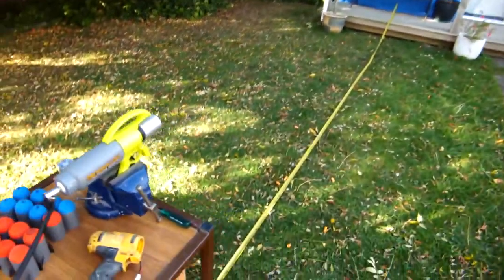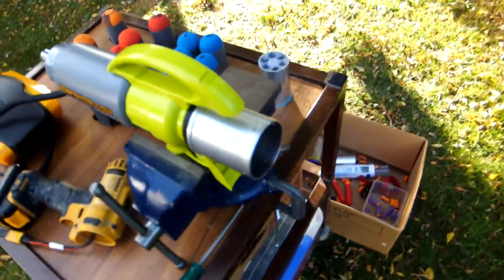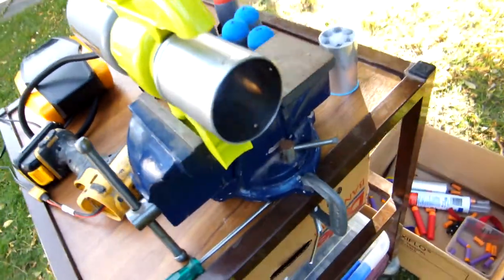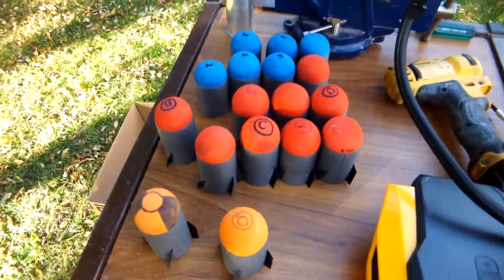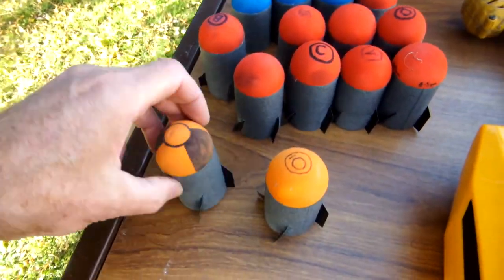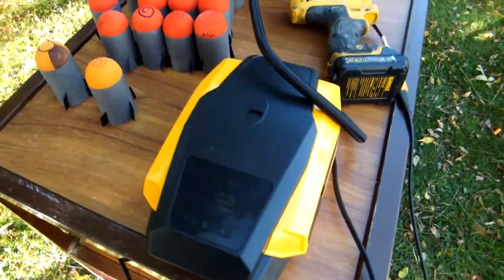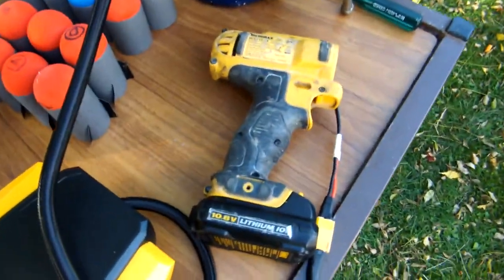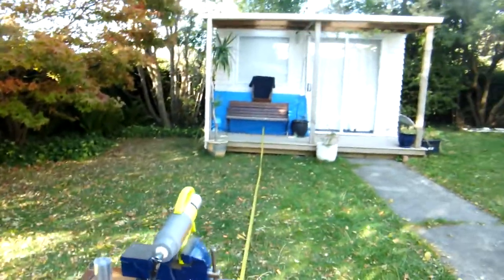BlastFromThePast - April 2020: Blu Meanies, Weasels & a MMXB...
Old vid from Lockdown April 2020: "Target Tuesdays": 20' to a T-shirt-sized target, barrel waaay too short, manual re-set on the compressor and manual re-loading: all base-lines that we've since improved on ;) More below:

* 8 x used-and-abused ø42.0mm Blu Meanie Pneumatically Propelled Grenades (PPG's).

* 10 x Weasel Missiles of a variety of generations (All are pre-"BluTack" front-weighting though, so balance and fin-design is all over the place - and it shows...)

* Marshmallow Extreme Blaster at 20psi. Tank volume has been partially filled with a steel bar to compensate for removal of hand-pump (otherwise too much muzzle-blast...). Compressor switch is being operated manually to re-fill between shots.

* Using a short-length ID ø41.55mm aluminium Alimental Shell with 4 x ø2.0mm porting-holes. Far from the ideal tuning for these projectiles - the short barrel needs a lower psi and this was the minimum I could get out of the compressor - but what the hey!

* Locked static rig.

* Results: 6/8 for the BM's but overall they were tracking well. Weasels were about 50/50 but were originally designed to be post-launched not barrel-fired like this so are going quite wild at times.